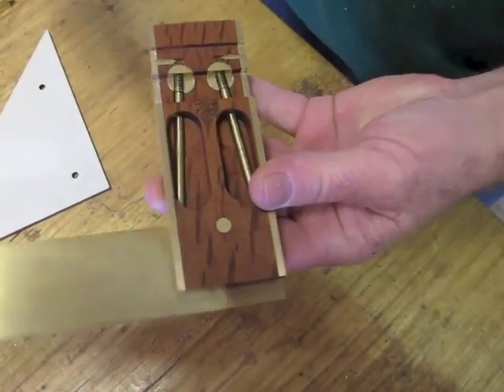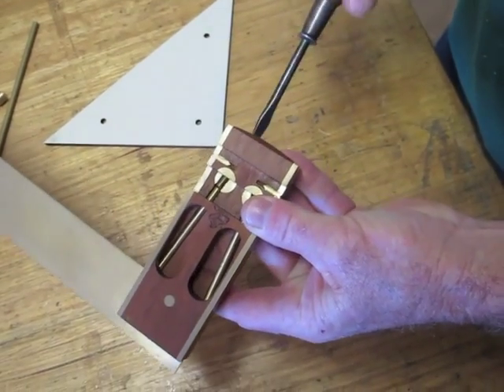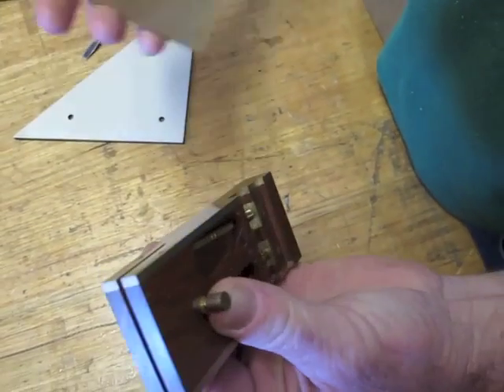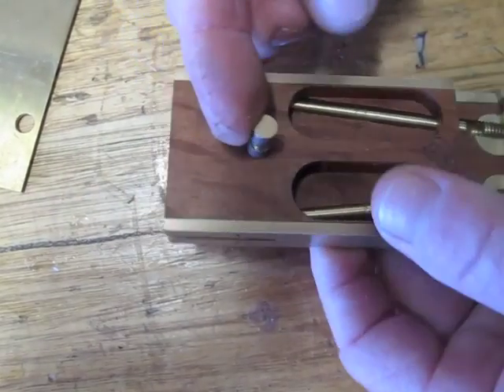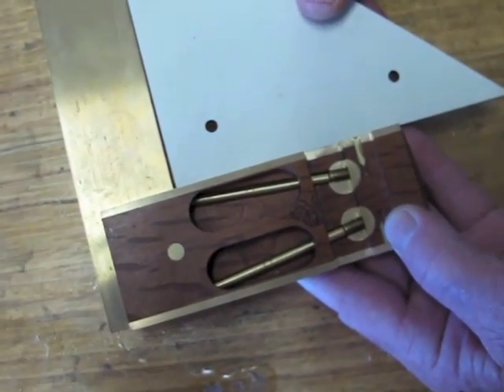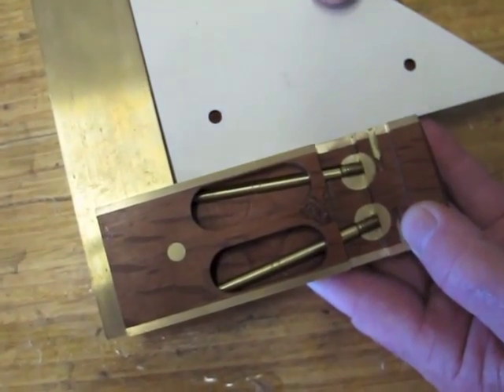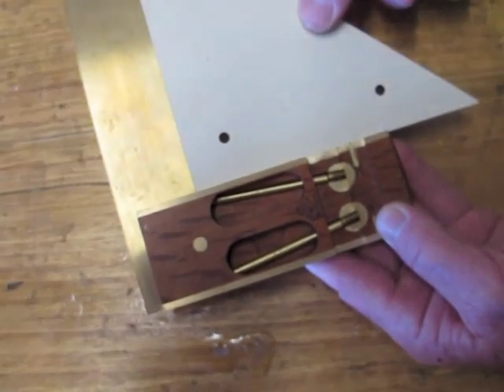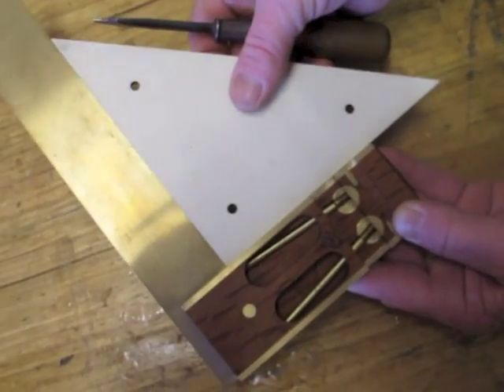Colen Clenton's Try Squares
Colen Clenton demonstrates how his adjustable squares function.